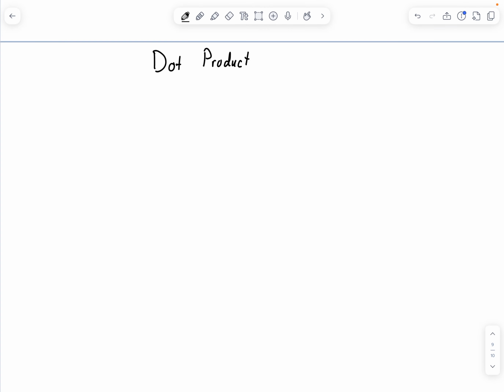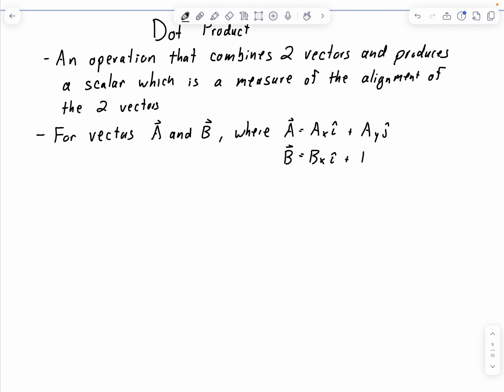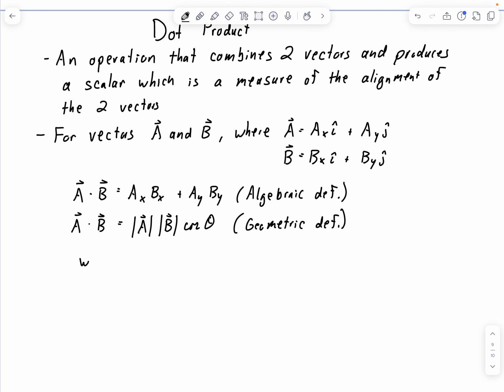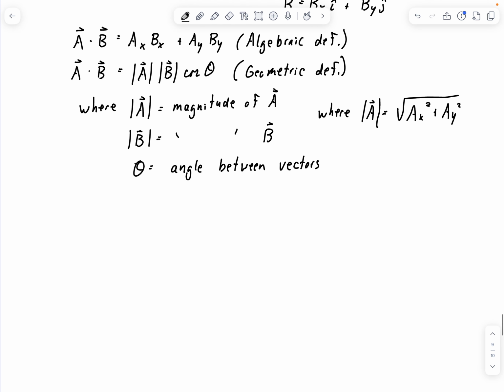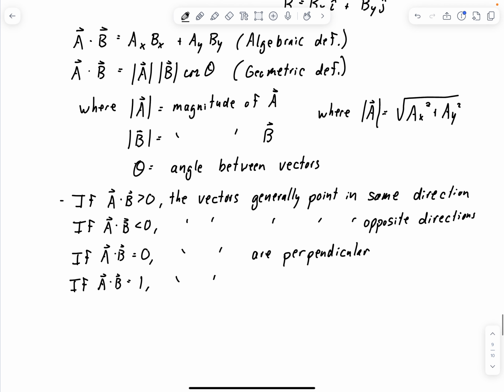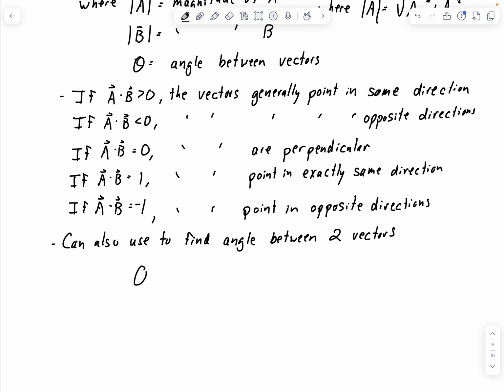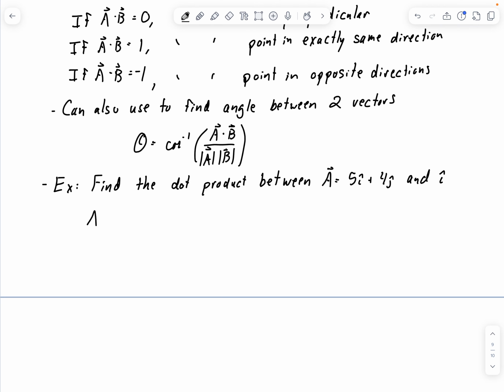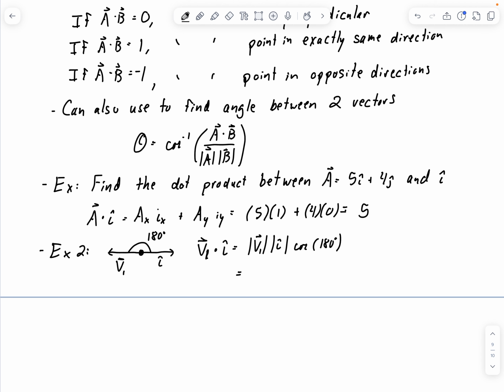Prior Knowledge 4.2.3: Dot Product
In this video, we review the dot product and how to apply it. This material is based upon work supported by the National Science Foundation under Grant No. 2335800. Any opinions, findings, conclusions, or recommendations expressed in this material are those of the author and do not necessarily reflect the views of the National Science Foundation.